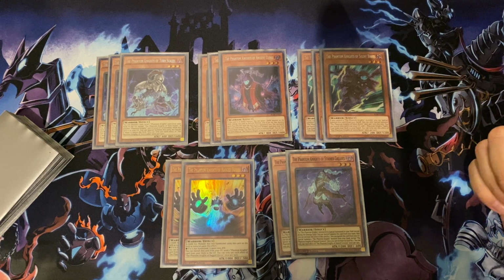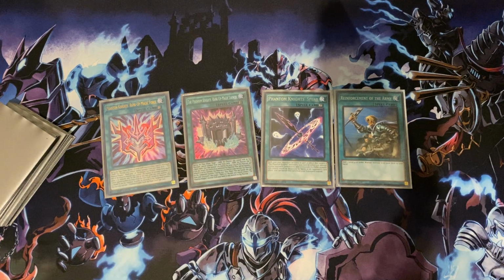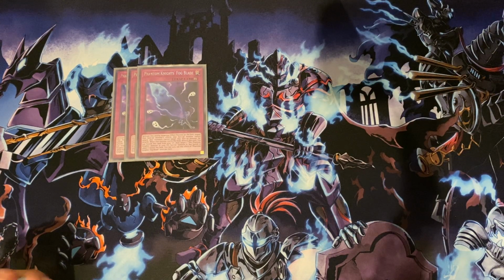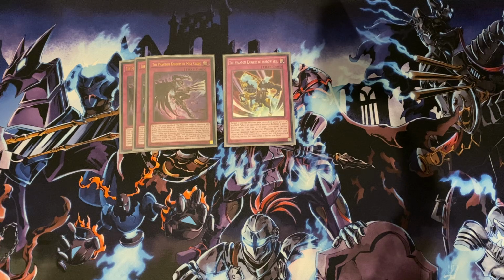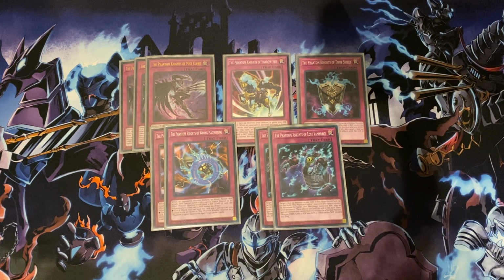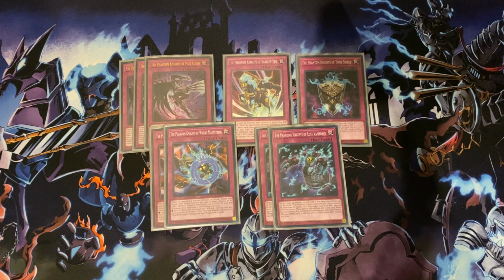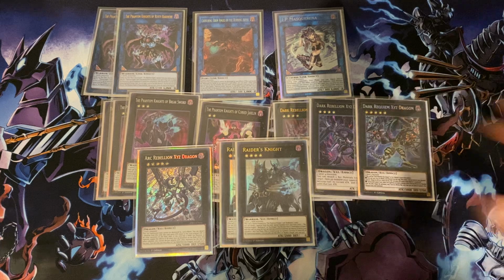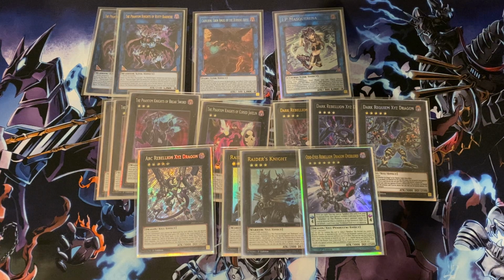Pure Phantom Knights Deck Profile (Fun/Casual)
Hello everyone! Here’s a fun, chill deck profile of one of my favorite (if not the most) archetypes in the entire game. I hope you enjoy!